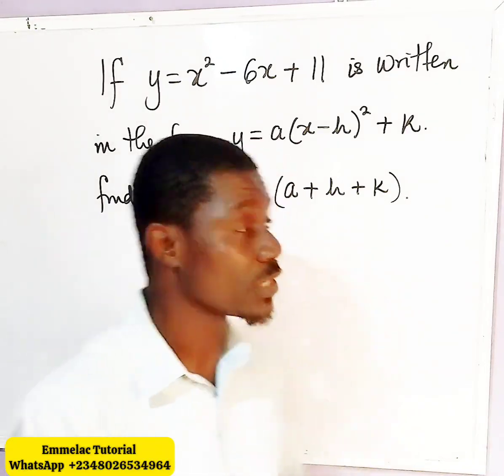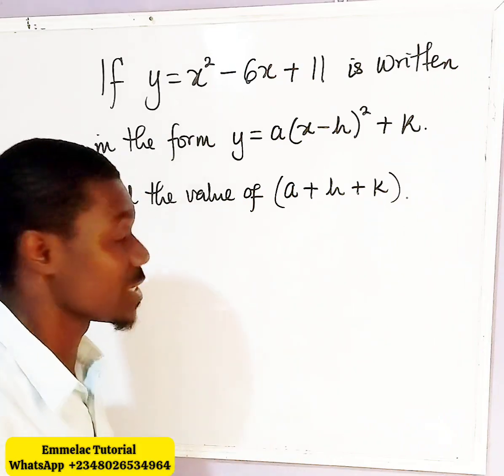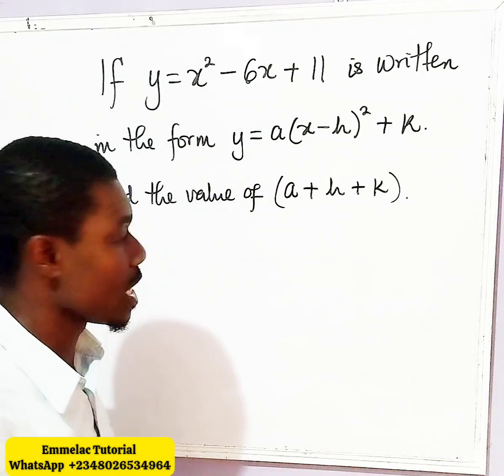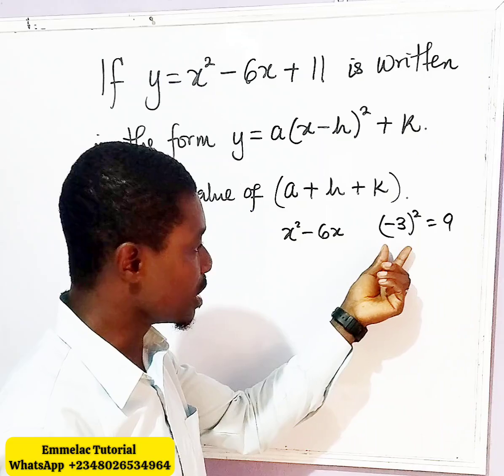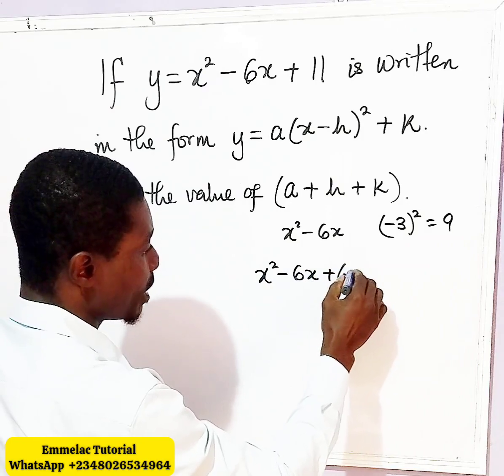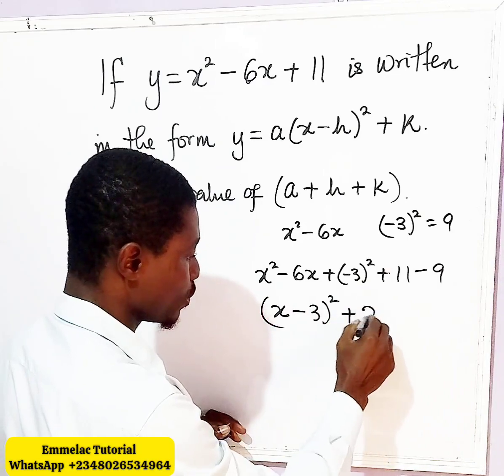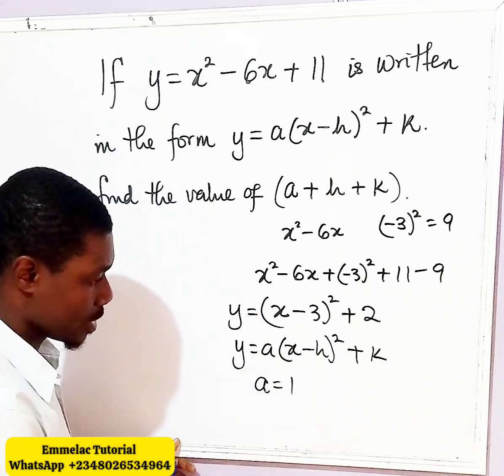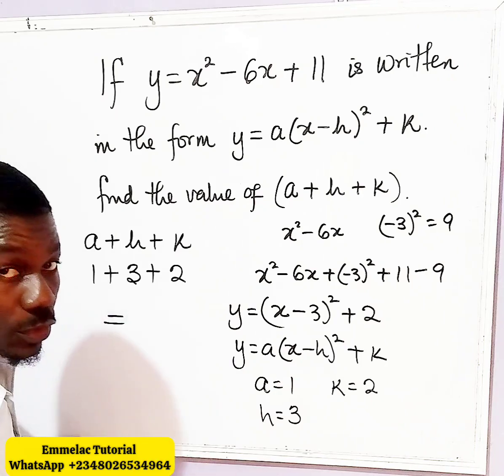How to Convert a Quadratic Function into a Vertex Form of a Parabola